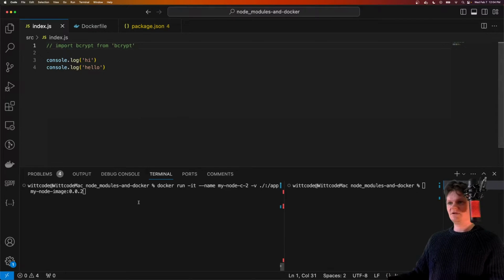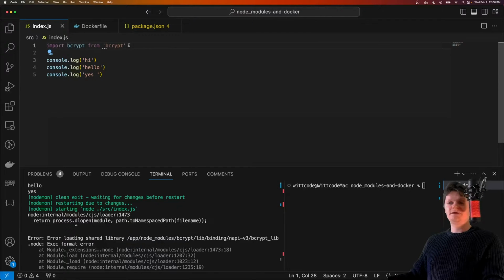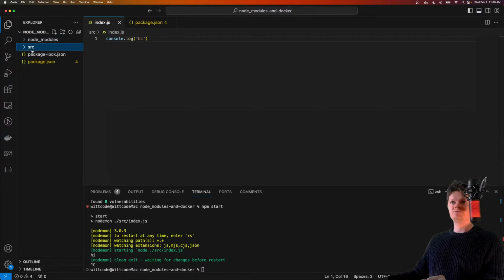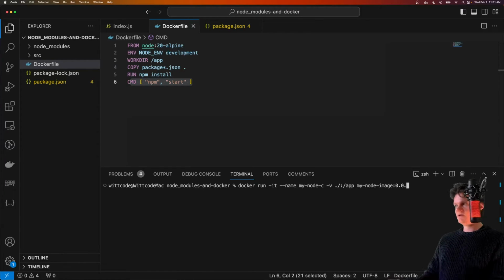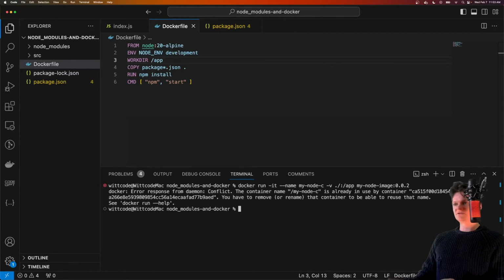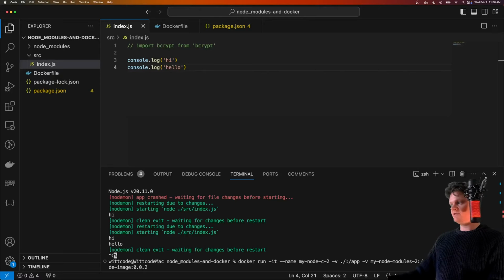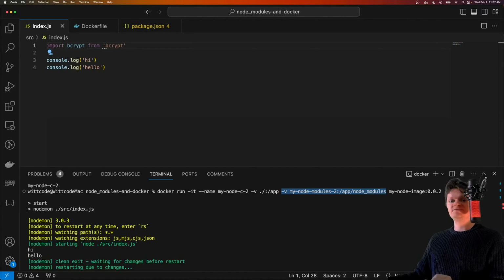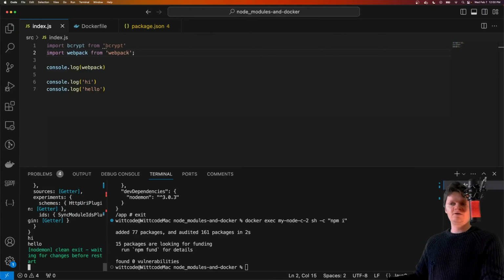node_modules and Docker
Learn how to handle node_modules inside a Docker container including how to fix any errors associated with OS specific binaries. We will be using the Node package bcrypt as a demonstration.

⌛ Timestamps
0:00 - Introduction
0:12 - node_modules and Docker Error Demonstration
1:08 - What is the node_modules Folder?
1:29 - node_modules Issues with Docker
2:03 - Setting up the Project
6:40 - Fixing the node_modules Error
8:30 - Installing Packages
10:01 - Outro